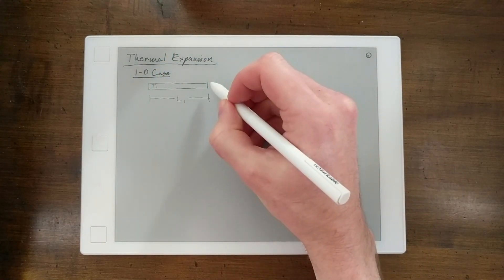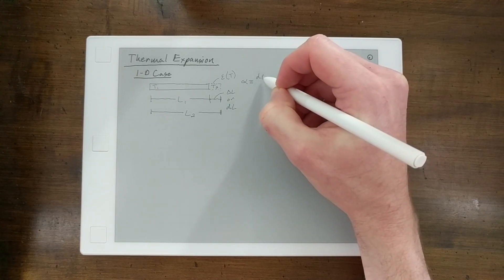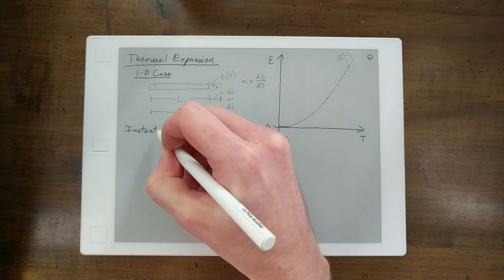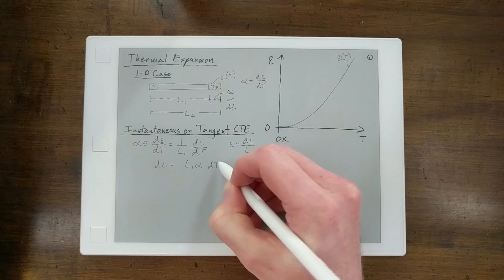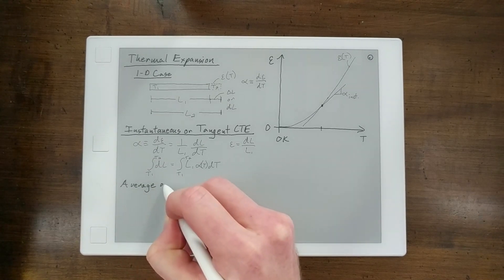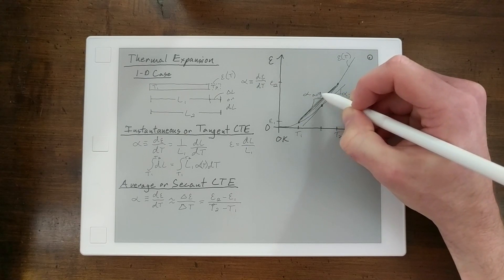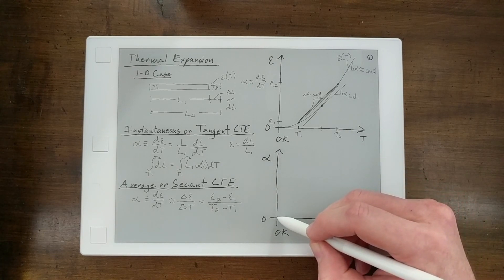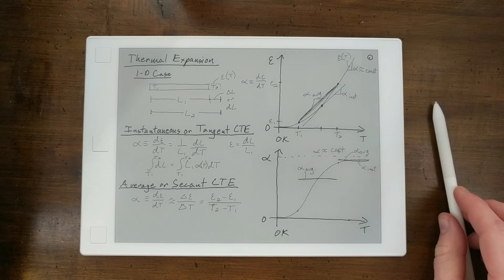Average and Instantaneous CTE Calculations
Dr. James Monroe gives a presentation on average and instantaneous thermal expansion.

Visit ALLVAR's website if you'd like to learn more about the only Negative Coefficient of Thermal Expansion Metals in the World: